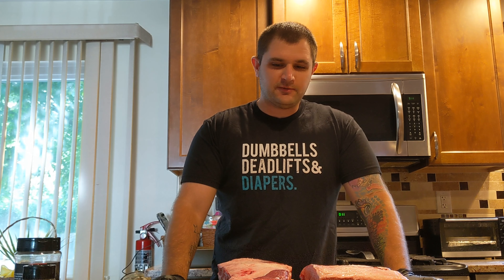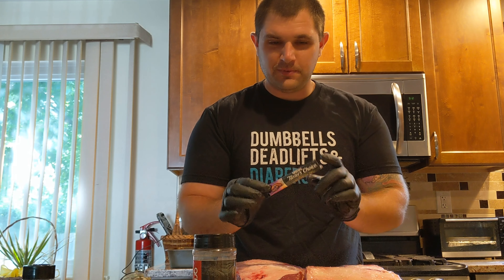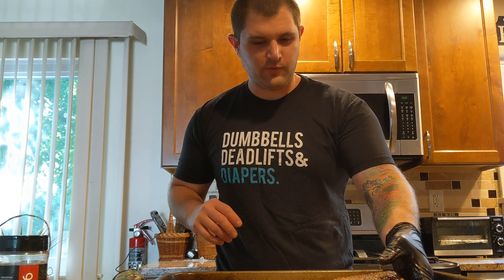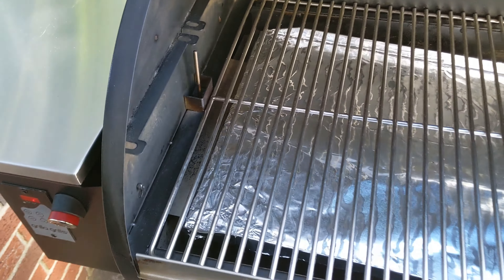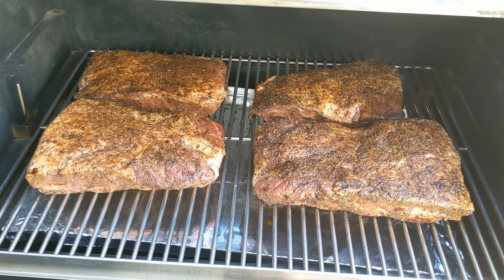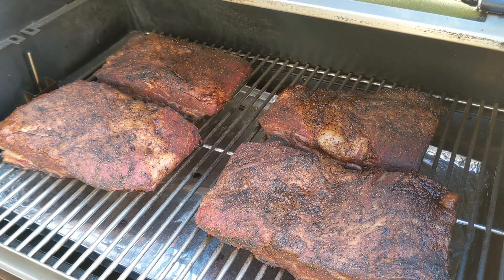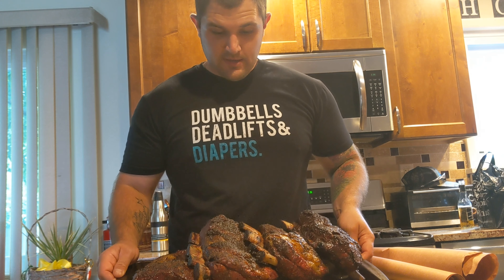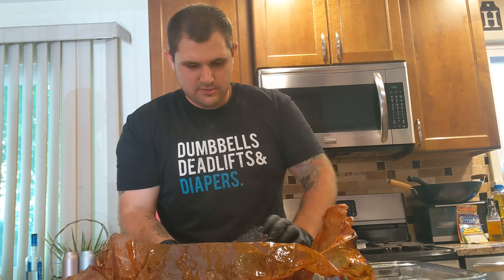Father's Day Smoked Beef Ribs On My Grilla Grills Silverbac Pellet Smoker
Happy Father's Day to all of my fellow fathers out there! Today I smoked up some delicious beef ribs on my Grilla Grills Silverbac Alpha pellet grill for our Father's Day picnic. They were a hit!